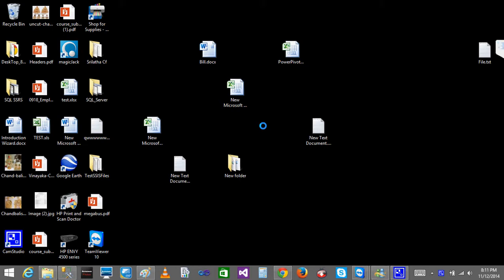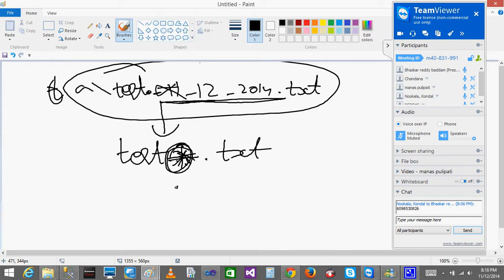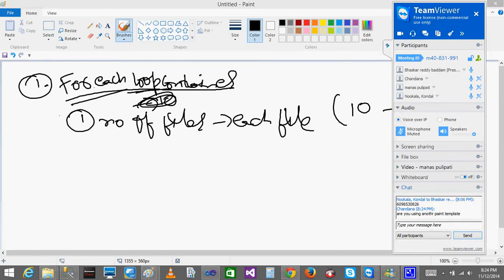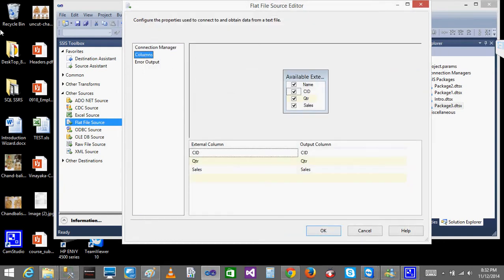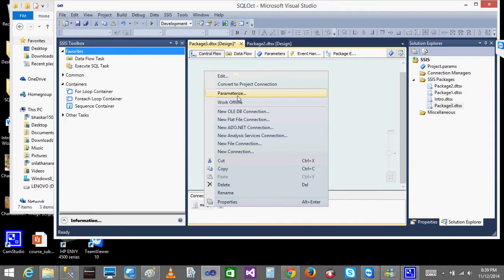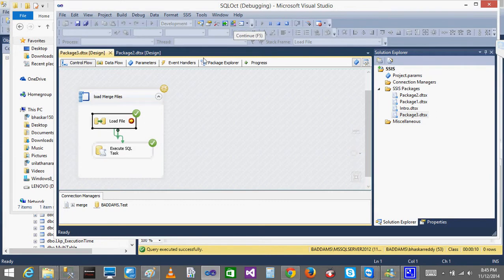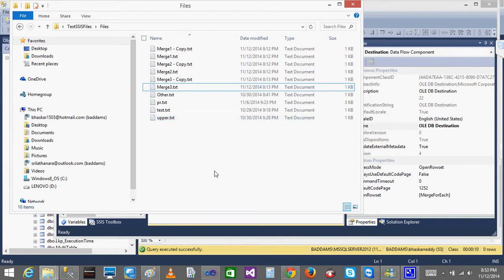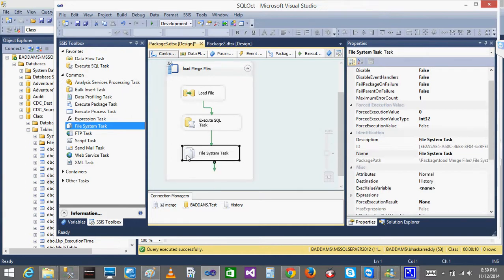SSIS15 ForEachLoop FileSystemTask